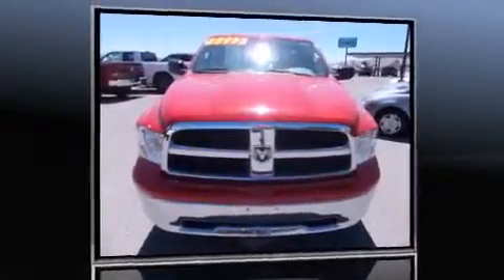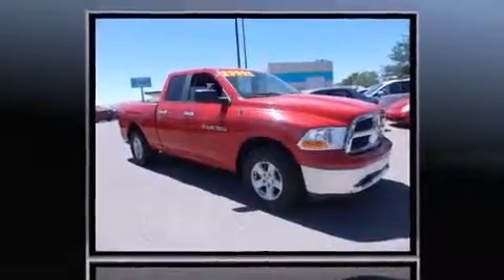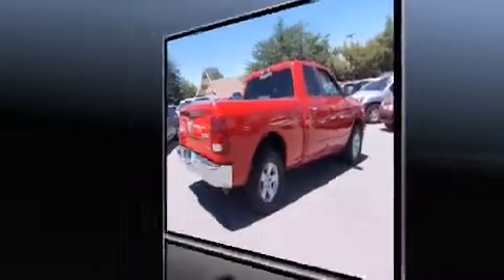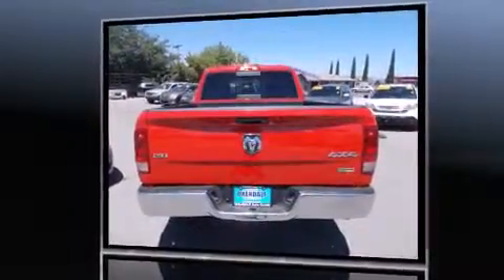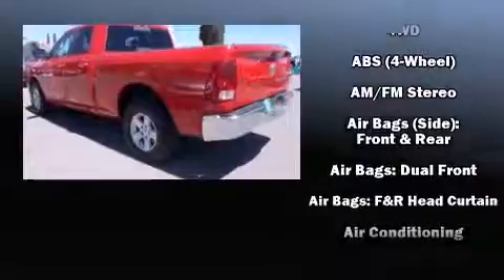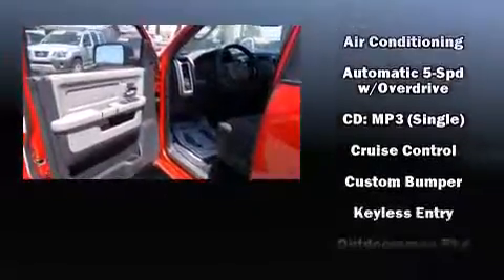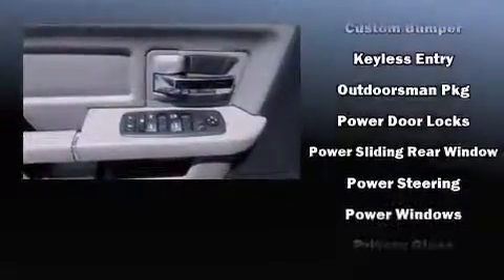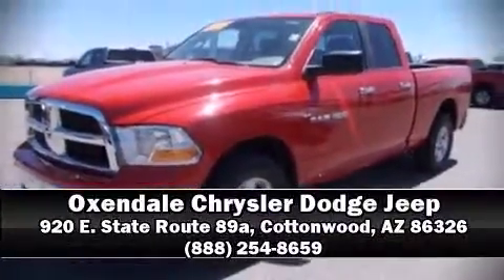2011 Ram 1500 SLT in Cottonwood, AZ 86326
Oxendale Chrysler Dodge Jeep
920 E. State Route 89a

Discerning drivers will appreciate the 2011 Ram 1500. With just over 40,000 miles on the odometer, this pre-owned model still has plenty of miles remaining as reliable transportation. It features an automatic transmission, 4-wheel drive, and a powerful 8 cylinder engine. The following features are included: delay-off headlights, a tachometer, a rear step bumper, an outside temperature display, tilt steering wheel, power windows, and much more. Side curtain airbags deploy in extreme circumstances, shielding you and your passengers from collision forces. Our sales reps are knowledgeable and professional. We'd be happy to answer any questions that you may have. We are here to help you.